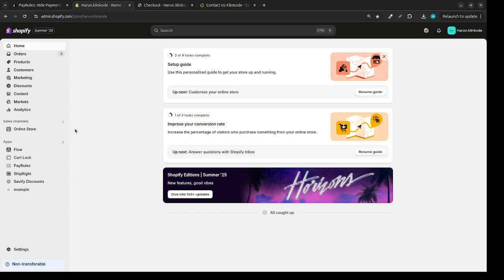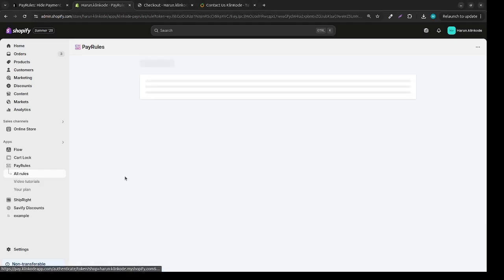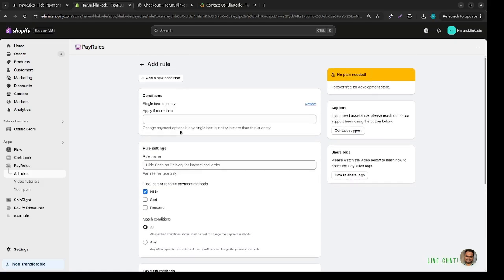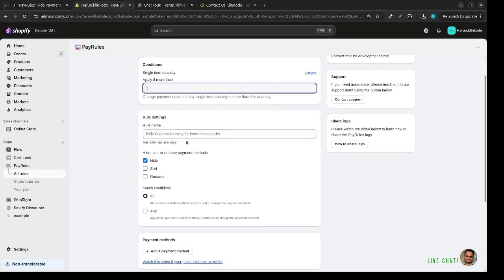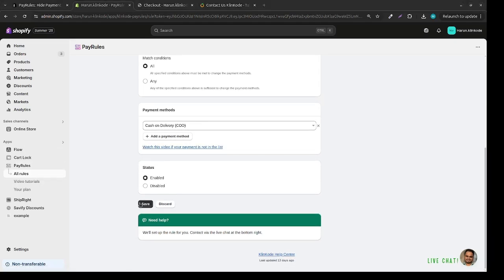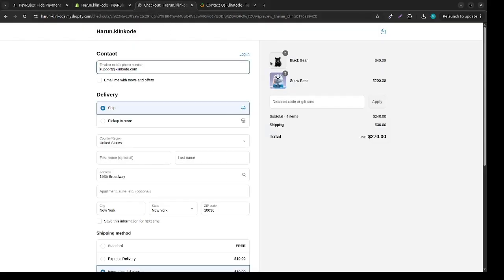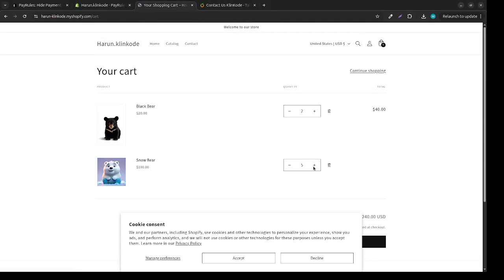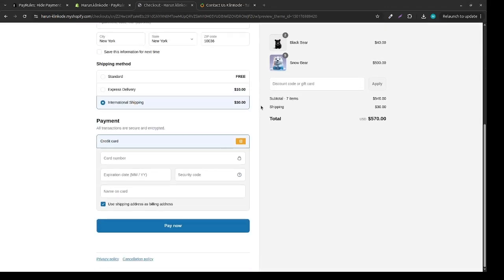Set Payment Rules by Single Item Quantity in Shopify | PayRules | Minimum & Maximum | KlinKode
Need to Set Payment Rules by Single Item Quantity in Shopify?
This video covers how to use Single Item Quantity rules in PayRules to block COD or any method depending on product-level quantity.

🔍 In This Video, You’ll Learn:
 ✔️ How to apply the Single Item Quantity condition
 ✔️ Block payment methods for bulk/single units
 ✔️ Use cases with limited inventory
 ✔️ Demo using real products

💡 Why Use Single Item Quantity Rules?
 ✅ Prevent misuse on bulk orders
 ✅ Customize payment logic per item
 ✅ Enhance operational control
 ✅ Handle fragile/special items better